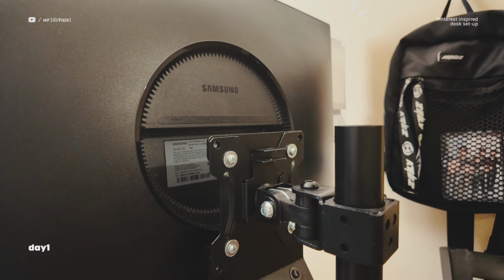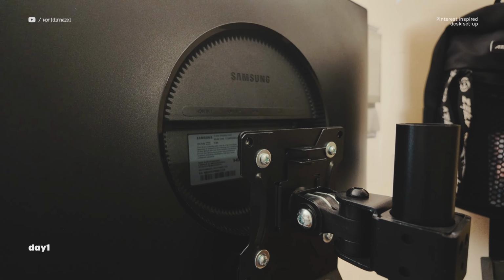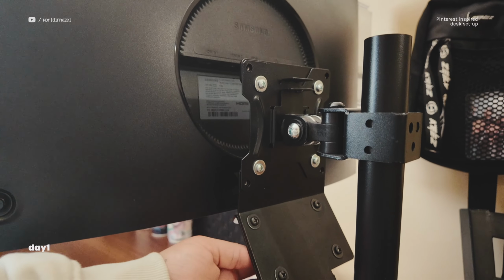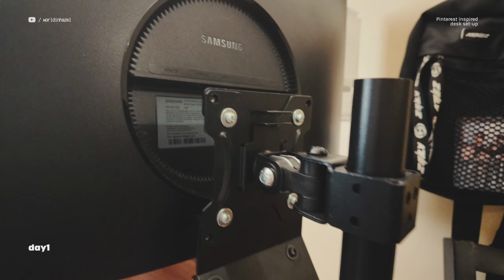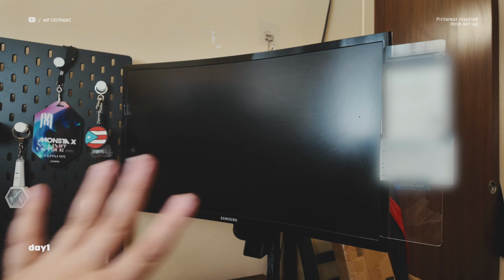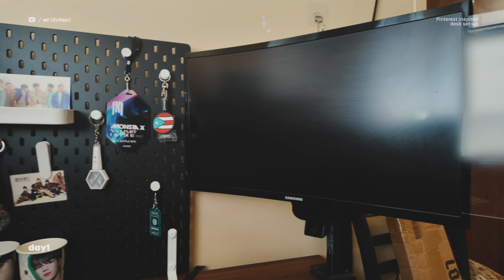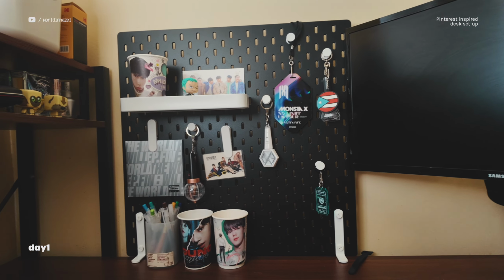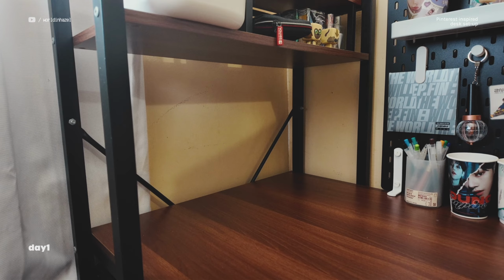my new kpop and pinterest inspired desk set-up! | chill/fun lo-fi + asmr keyboard typing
new year, new kpop and Pinterest inspired desk set-up!

✨chapters✨
0:00 intro to my kpop and pinterest inspired desk set-up
0:22 cleaning out my desk ( kpop albums, kpop cupsleeves, muji boxes, kpop merch )
4:31 building and personalizing my iKea pegboard ( kpop / pinterest pegboard )
7:31 putting kpop merch on my iKea pegboard
8:02 organizing / setting up my kpop desk (top shelf)
8:34 building a desk mount for my samsung monitor
13:48 organizing / setting up my kpop desk (bottom shelf)
15:53 day2 of kpop and pinterest inspired desk makeover (check-in)
19:41 unboxing my PHASEBYTE desk mat
20:25 unboxing my Logitech Lift Mouse
21:09 unboxing my LOFREE Flow Keyboard (100 keys)
22:27 ASMR LOFREE FLOW keyboard typing

─── ･ ｡ﾟ☆: .☽ . :☆ﾟ. ───

─── ･ ｡ﾟ☆: *.☽ .* :☆ﾟ. ───